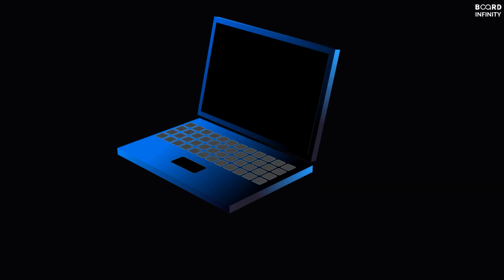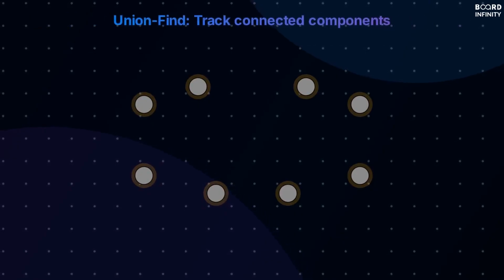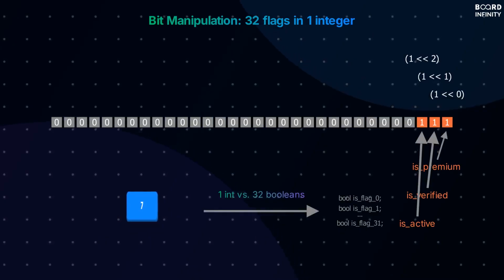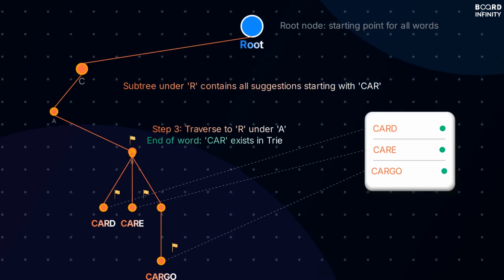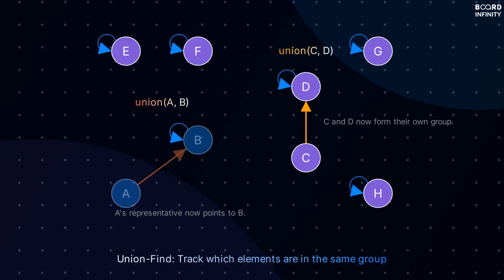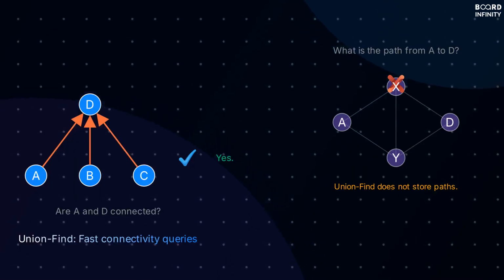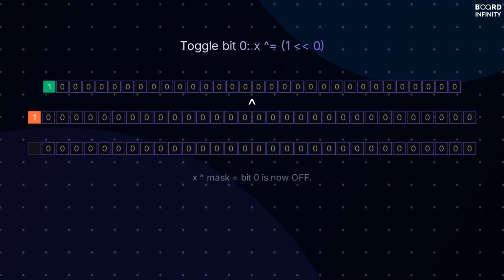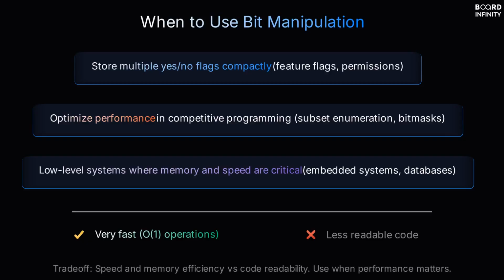The 3 Data Structures That Separate Good Coders From Great Ones | Advanced DSA Series Part 9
Welcome to Part 9 of our Advanced DSA Masterclass 🚀

Most developers know Arrays, Trees and HashMaps. But the coders who ace FAANG interviews and build high-performance systems rely on three specialized structures that most people have never even heard of.

This video covers:
🔹 Trie - the prefix tree powering Google's instant autocomplete suggestions
🔹 Why Trie search is O(M) based on word length - not O(N) based on dictionary size
🔹 Union Find - how it groups connected components in O(1) time
🔹 Path compression - the trick that keeps Union Find nearly constant time forever
🔹 Why Union Find beats BFS/DFS for connectivity queries
🔹 Bit Manipulation - storing 32 boolean flags in a single integer

By the end of this video you'll understand the three structures that top coders quietly reach for - and exactly when to use them yourself.

Check out our Beginner DSA Series first covering Stacks, Queues, HashMaps, Trees, Heaps, and Graphs before diving into this Advanced Series.

👉 New to DSA? Start with our Beginner DSA Series — Data Structures & Algorithms for Beginners: Master DSA from Scratch